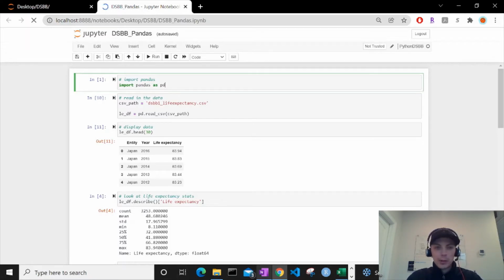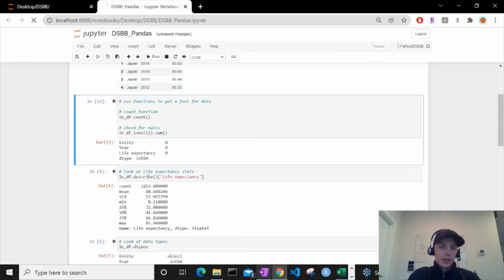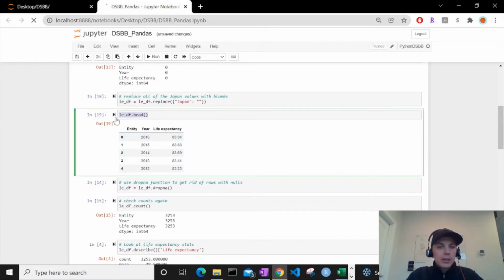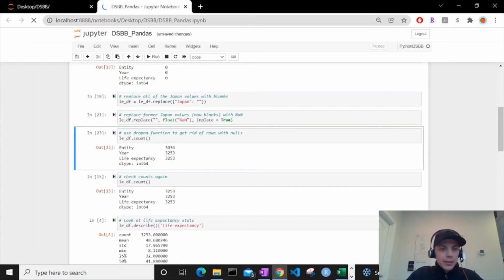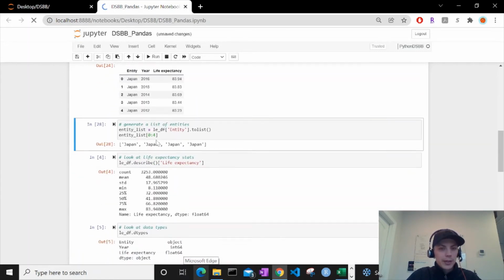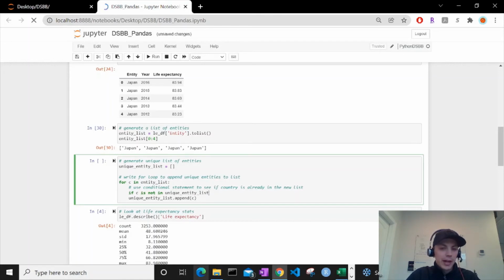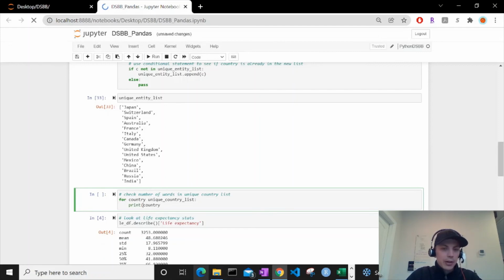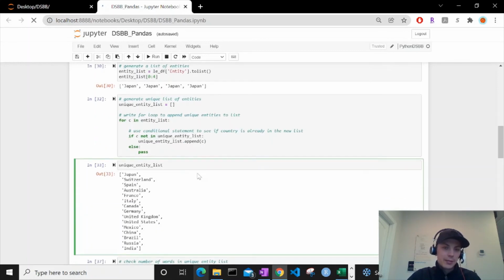How to Examine Data Using Pandas Library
Learn how to use Python and Pandas to examine data.  In this video, we make use of the following functions:

*2:00 count()
*2:40 isnull()
*3:25 sum()
*4:03 dropna()
*5:00 replace()
*9:20 fillna()
*10:38 tolist()
*15:53 len()
*15:53 split()

At 12:06, I also do a review on the these concepts:

*for loop
*conditional statements (if statements)
*lists

Level: Intermediate
Type: demo/how-to/tutorial/guide
Topic: Python, Pandas, for loops, conditional statements, functions